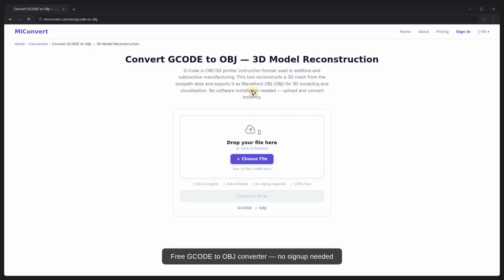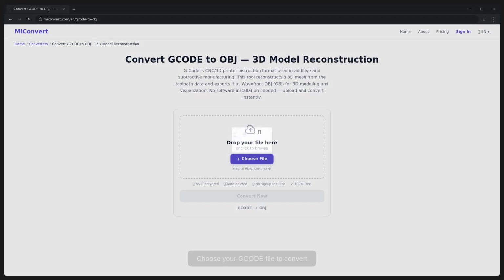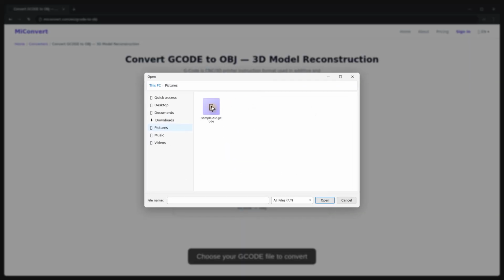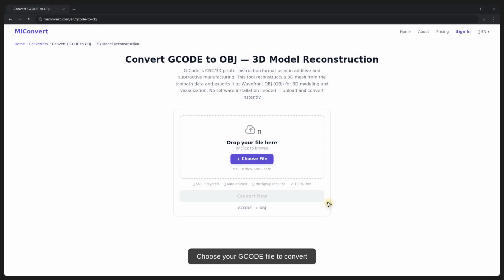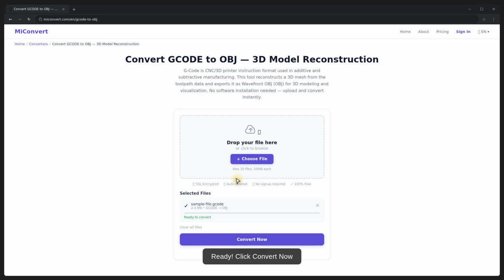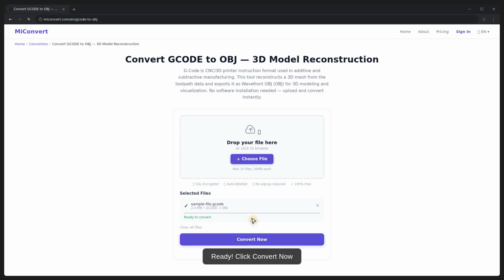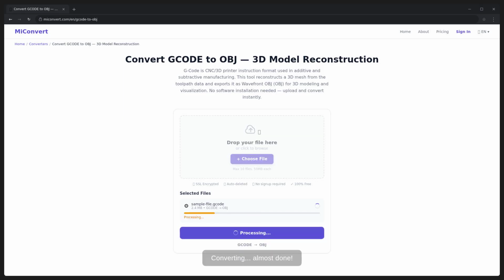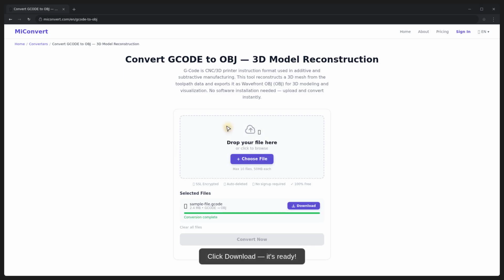GCODE to OBJ — Easiest Way to Convert Files for Free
Convert GCODE to OBJ online. Reconstruct 3D mesh from G-Code toolpaths for 3D modeling and visualization. Free, fast, no installation required.

✅ In this tutorial:
0:00 Introduction
0:06 Search on Google
0:14 Open Converter Page
0:20 Choose Files
0:28 Convert Now
0:35 Download Results